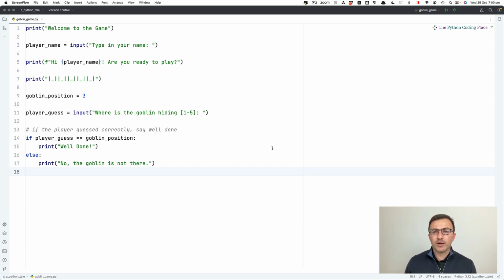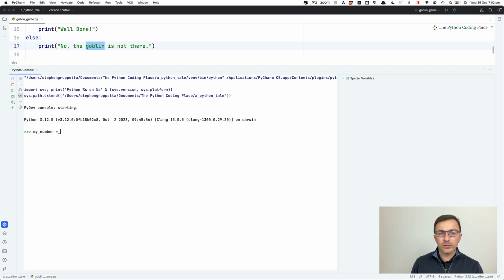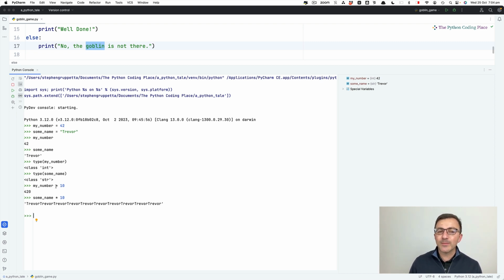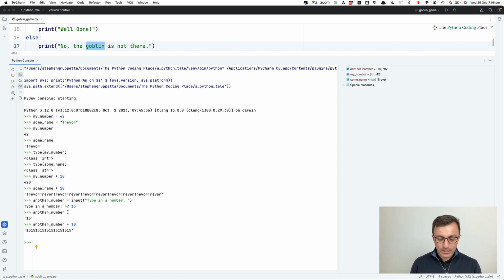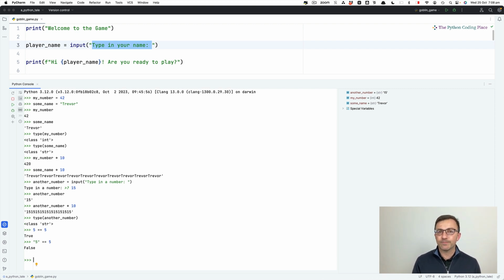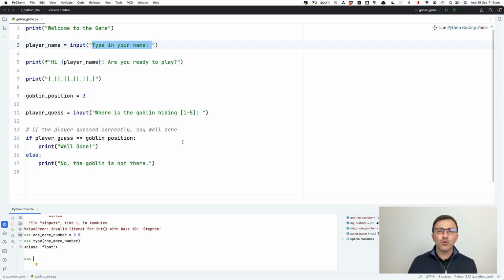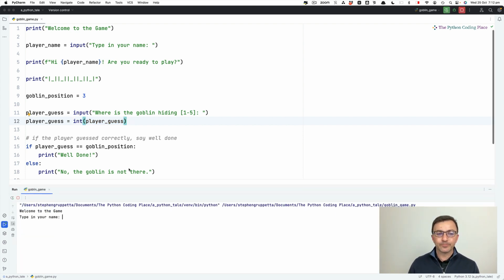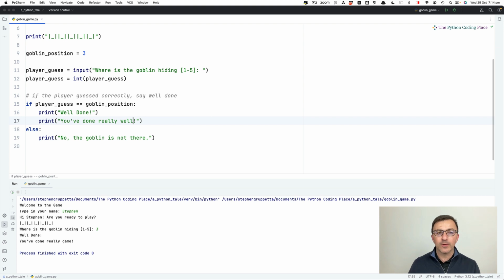1.6* Squashing Your First Bug (Introduction to data types)